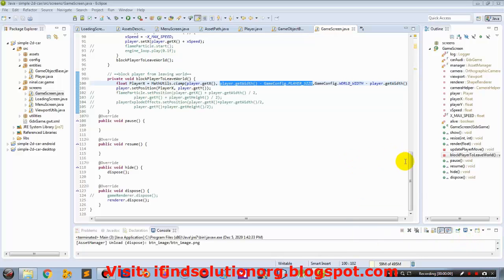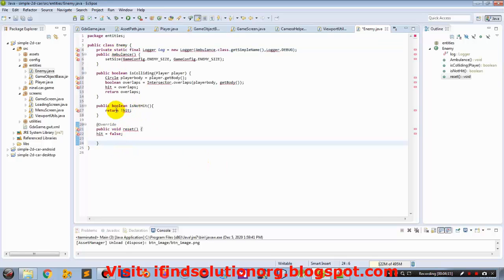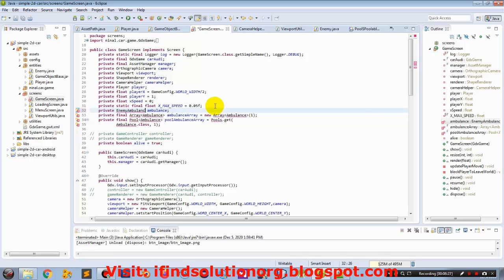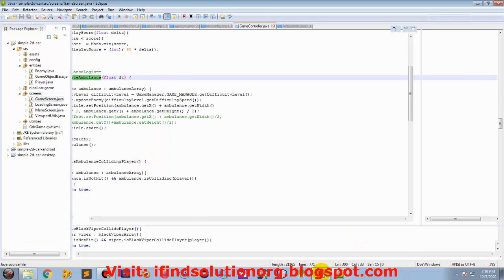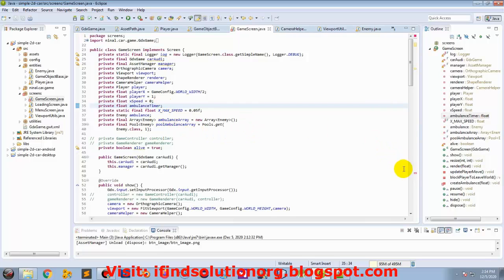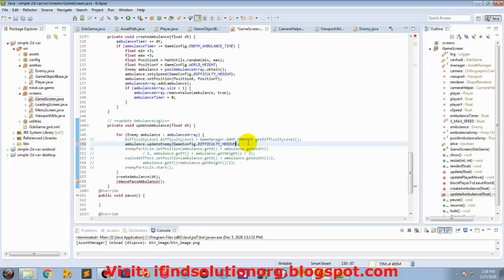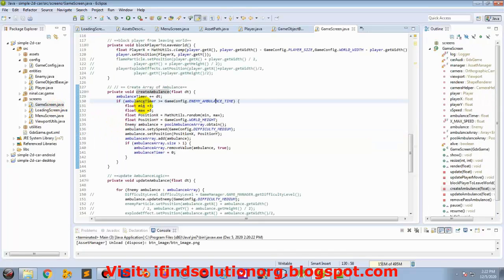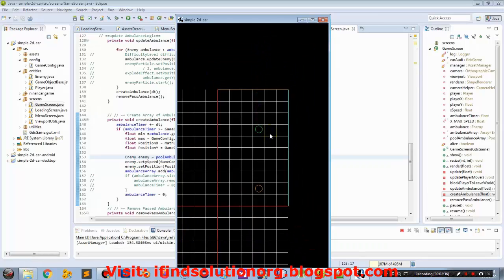Java and libgdx tutorial android 2D car game #11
Hi everyone welcome back to my channel, In this video what we are going to do will be is to create our enemy car that will be spawning from a different position from our Y axis coordinate, so be sure to watch this video.